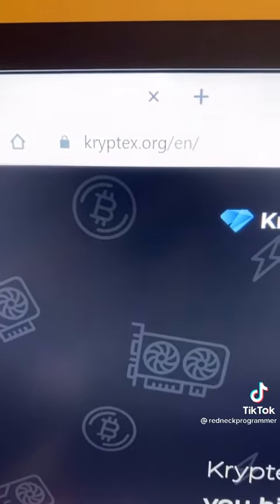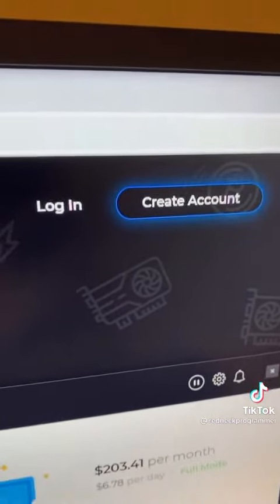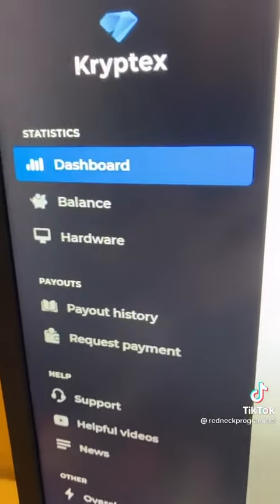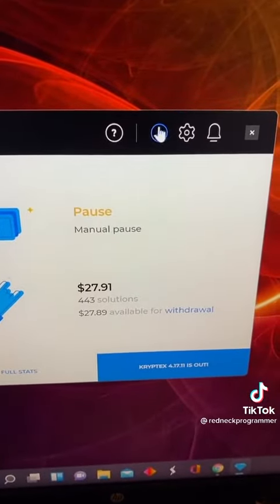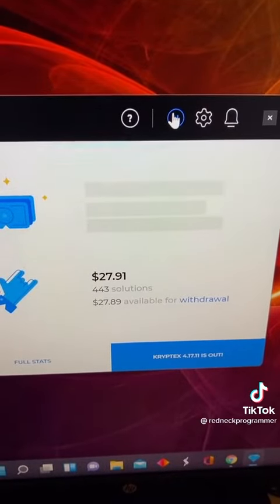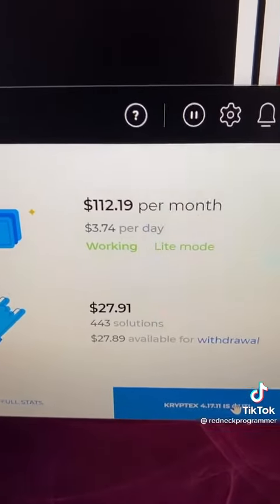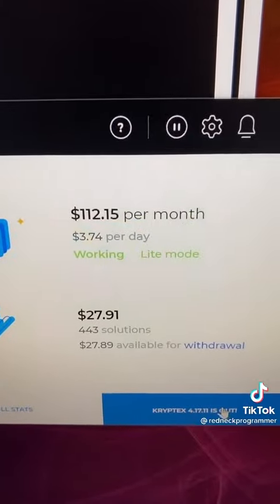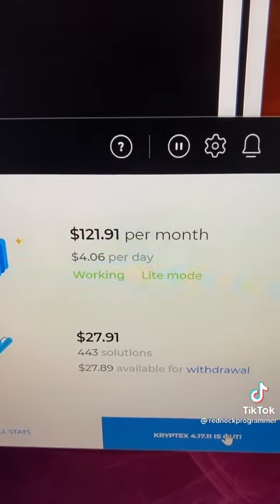Generating Income from Your Computer: Unlocking Opportunities for Online Earnings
Discover the countless opportunities to make money using your computer with this insightful video. Explore a variety of legitimate ways to generate income online, from freelancing and remote work to starting an online business or monetizing your skills and expertise. Gain valuable tips on building an online presence, attracting clients or customers, and maximizing your earning potential. Whether you're looking for a side hustle or seeking to transition into full-time online work, this video provides you with practical ideas and inspiration to make money from the comfort of your own computer.